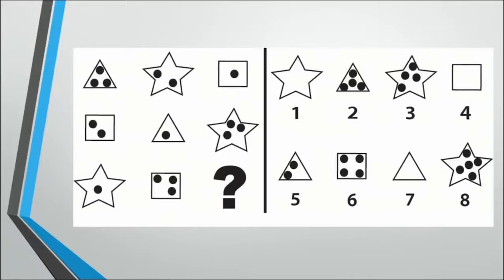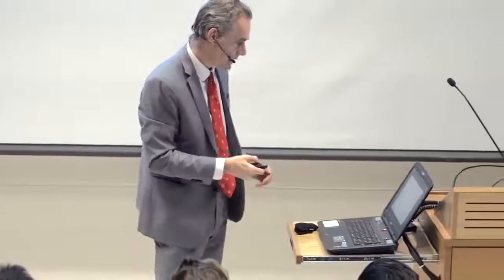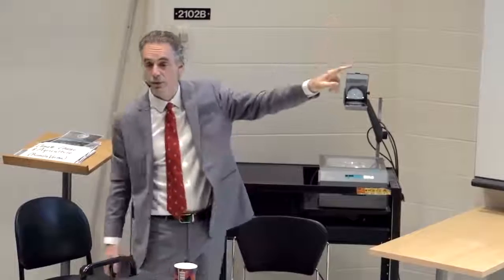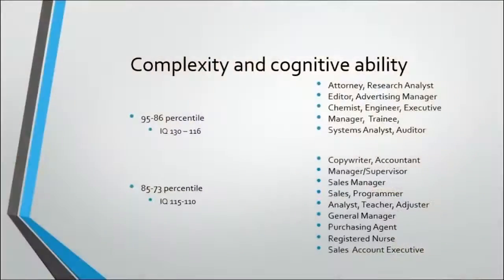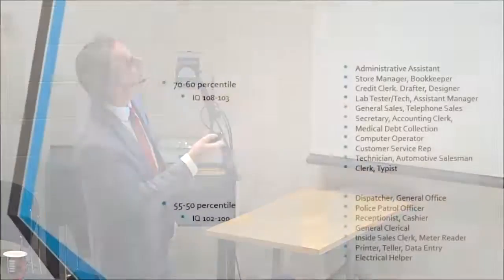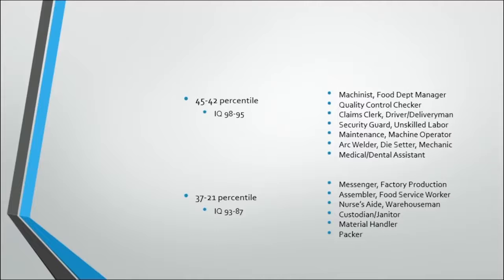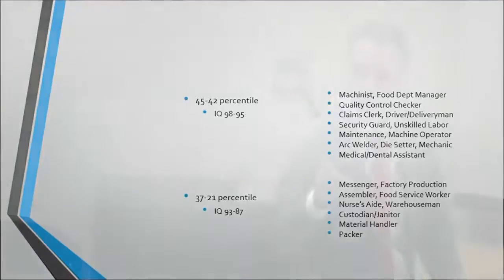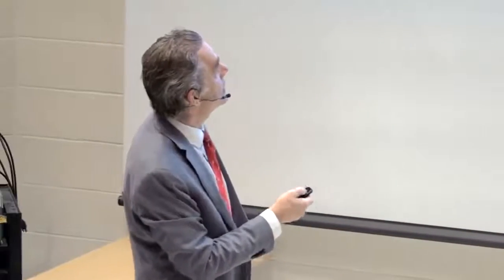Jordan Peterson Goes Through IQ Test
Jordan Bernt Peterson (born 12 June 1962) is a Canadian clinical psychologist, YouTube personality, author, and a professor emeritus at the University of Toronto.[7] He began to receive widespread attention in the late 2010s for his views on cultural and political issues, often described as conservative.[8][9][10]

Born and raised in Alberta, Peterson obtained bachelor's degrees in political science and psychology from the University of Alberta and a PhD in clinical psychology from McGill University. After teaching and research at Harvard University, he returned to Canada in 1998 to permanently join the faculty of psychology at the University of Toronto. In 1999, he published his first book, Maps of Meaning: The Architecture of Belief, which became the basis for many of his subsequent lectures. The book combines psychology, mythology, religion, literature, philosophy and neuroscience to analyze systems of belief and meaning.

In 2016, Peterson released a series of YouTube videos criticizing the Act to amend the Canadian Human Rights Act and the Criminal Code (Bill C-16), passed by the Parliament of Canada to introduce "gender identity and expression" as prohibited grounds for discrimination.[a] In October of 2016 specifically, while on the University of Toronto's campus engaging in dialogue surrounding Bill C-16, a protester approached Peterson and filmed a video that was then released online, making it one of his most viral videos, subsequently propelling Peterson's image online. He argued that the bill would make the use of certain gender pronouns "compelled speech", and related this argument to a general critique of political correctness and identity politics. He subsequently received significant media coverage, attracting both support and criticism.

Peterson's lectures and conversations, propagated mainly through YouTube and podcasts, soon gathered millions of views. By 2018 he had put his clinical practice and teaching duties on hold, and published his second book: 12 Rules for Life: An Antidote to Chaos. Promoted with a world tour, it became a bestseller in several countries. Throughout 2019 and 2020, Peterson's work was obstructed by health problems in the aftermath of severe benzodiazepine withdrawal syndrome. In 2021, he published his third book, Beyond Order: 12 More Rules for Life, and returned to podcasting.